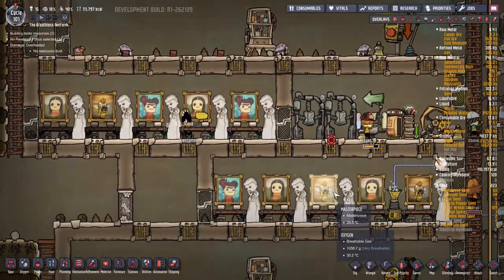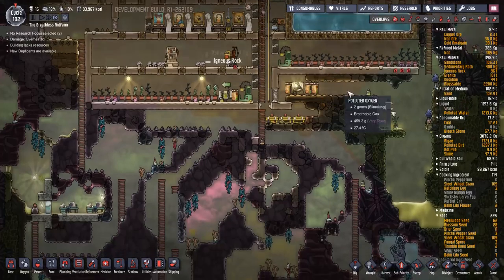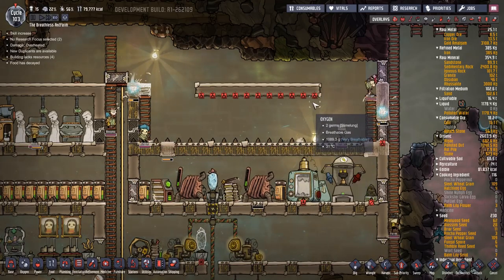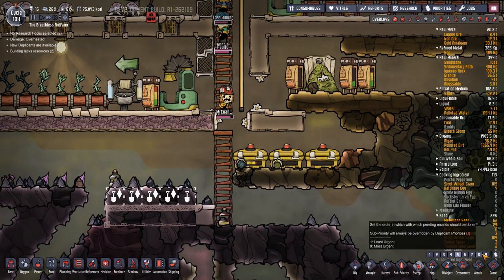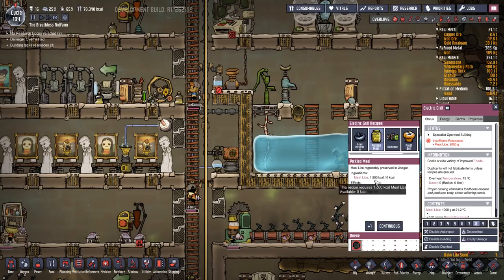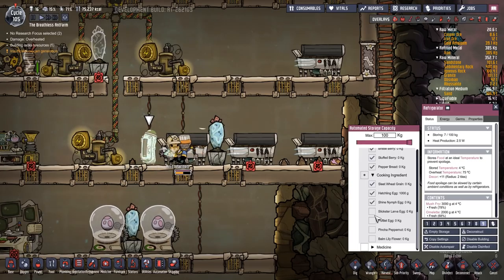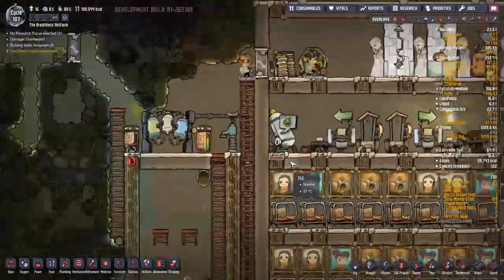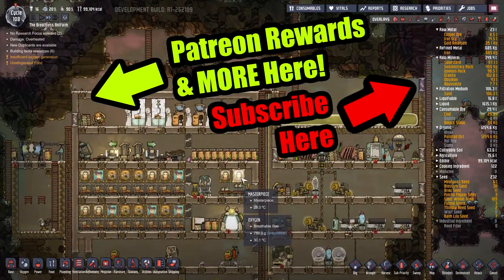GOLD GEYSER ERUPTION!!! ▶Oxygen Not Included RANCHER◀ #13 Oxygen Not Included RANCHER UPGRADE ONI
Oxygen Not Included Rancher Upgrade is now released so let's start a new world & find some new Geysers & Wrangle Critters! Enjoy :-)

Be sure to follow me for more Oxygen Not Included Rancher Update (ONI) gameplay (Oxygen Not Included Guide too!) I am having a blast with my Let's Play of Oxygen Not Included Rancher Upgrade & discovering all the new game mechanics. From Klei Entertainment, the dev's behind the massive hit Don't Starve.

➤Oxygen Not Included Occupational Upgrade: SOON!

➤Oxygen Not Included Rancher Upgrade Features:
New Ranching Gameplay
New Rancher job
Critter wrangling
Critter needs and conditions
Critter reproduction (Eggs!)
Critter Feeders
Grooming Stations
Incubators
Critter relocation buildings now lower tech
Info Database screen
Extended descriptions for many entries
Errand Priorities screen
Added more controls for job prioritization
Renamed errand priority "Urgency" to distinguish from individual Duplicant priorities
Added optional auto-prioritization for job-related errands
New geyser types
More geysers in each new world
Variable outputs and dormancy cycles